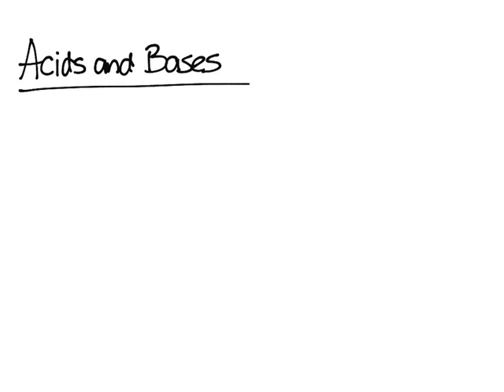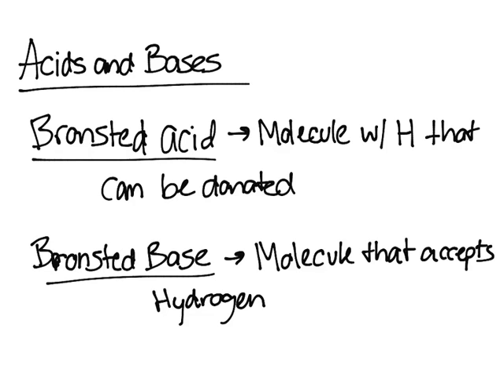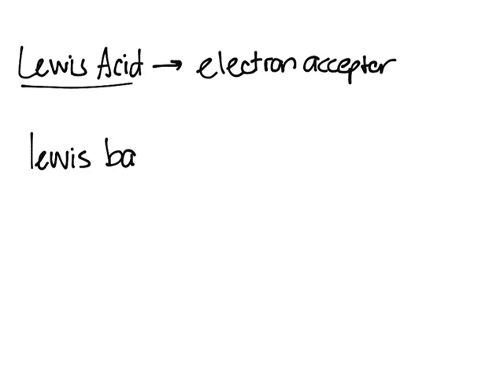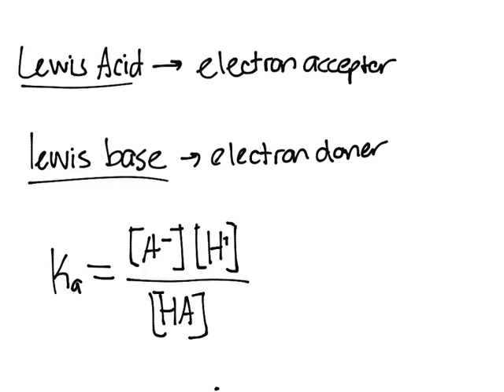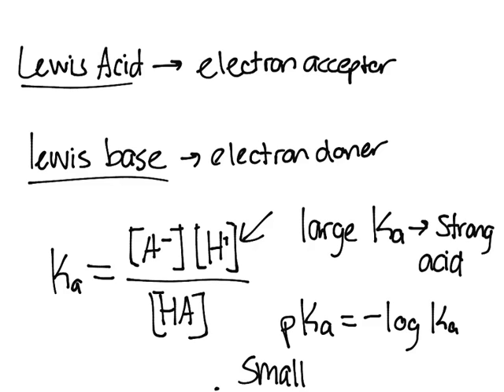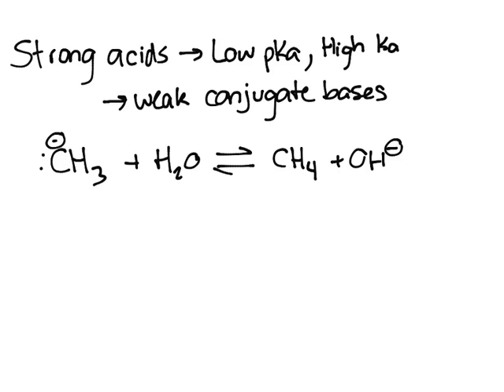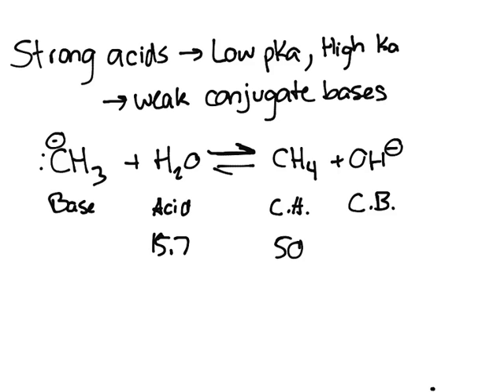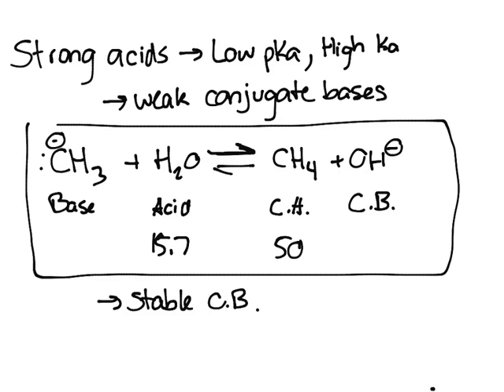Acid and Base Introduction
This video explains a few different definitions of acids and bases and talks about pKa and Ka values